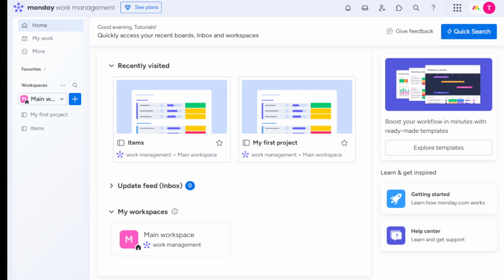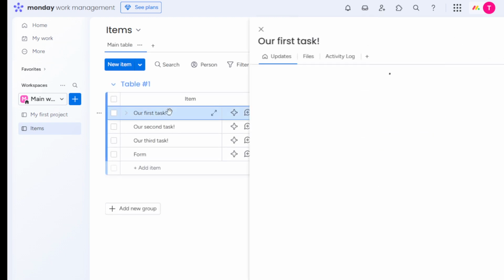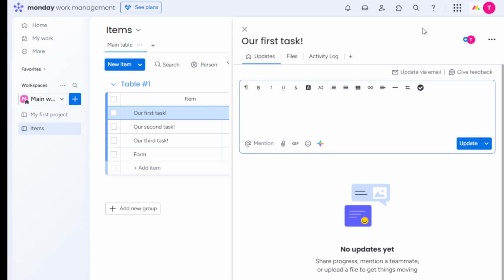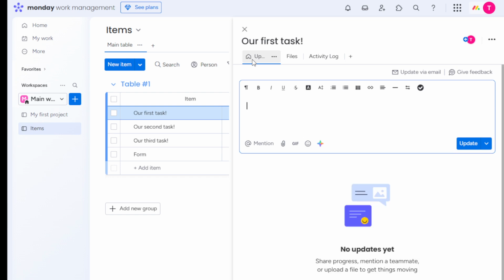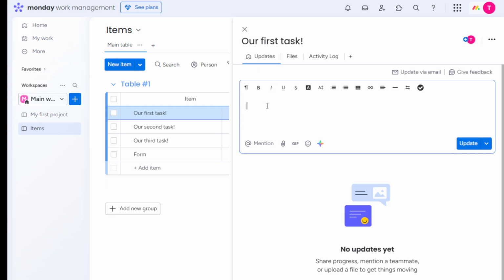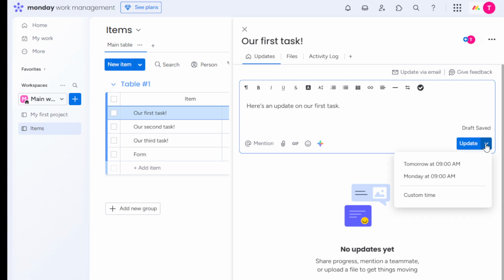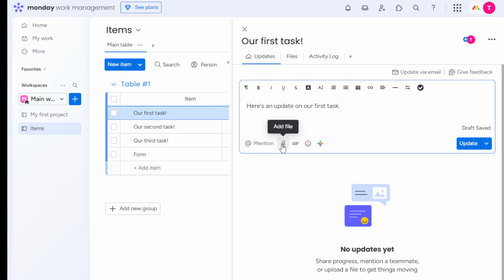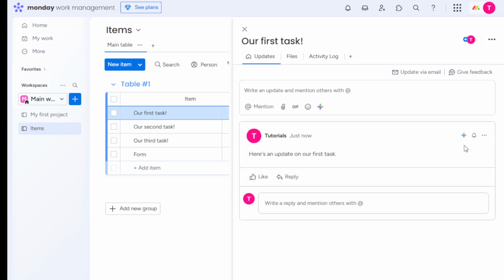How to Send Updates to Team in Monday com Fast and Easy!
In today's video, I'm going to teach you how to send updates to your team in Monday.com, fast and easy. Monday.com is a fantastic tool for managing tasks and collaborating with your team. It allows you to keep track of what's going on and ensures everyone is on the same page. So, if you're looking to communicate effectively with your team, here's how you can send updates efficiently.

First, you'll want to open the item you need to update. This is a straightforward step, but it's crucial as it sets the stage for all the subsequent actions. Once you locate the specific item on your board, simply click on it to open it up. This item could represent a task, project milestone, or any other work element that you and your team are tracking. Opening the item is like opening a conversation about a specific aspect of your work, so make sure you have the correct one.

Next, focus on the Updates section. This section is essentially where all the communication magic happens. Once you've opened your item, look for the Updates tab, usually nested within the item’s details. Clicking on Updates is akin to opening a dedicated chat space centered around your task or project item. This section helps maintain a threaded conversation, providing a clear and organized way to view discussions specific to each item.

Now, it's time to type your message. In this area, you can share updates, ask questions, or clarify details. It's a fantastic opportunity to be detailed and specific. Remember to keep your message clear and concise, but don't shy away from providing essential context that your team members might need. If you have any related files, such as documents, images, or presentations that will help your team understand the update better, make use of the attachment feature. Adding these files directly to your message can be invaluable, as it brings all necessary information into one place for easy reference.

After ensuring that your message reads well and any vital documents are attached, you'll want to click the Update button. This is the final step that sends out your update to notify the team. The beauty of clicking this button is that it prompts Monday.com to instantly notify all relevant team members. It ensures that everyone gets the information they need promptly and can react or contribute as soon as possible.

And just like that, you've effortlessly sent an update to your team on Monday.com. The combination of seamless communication and organized task management helps keep productivity flowing smoothly, facilitating effective collaboration. So, whenever you're managing a project or a team, remember that Monday.com is your ally in ensuring everyone stays informed and aligned.